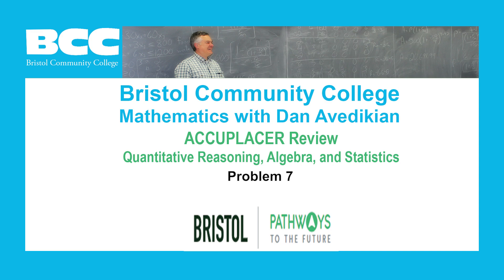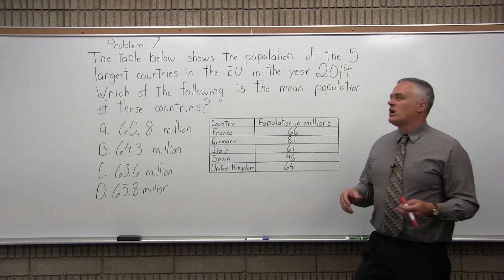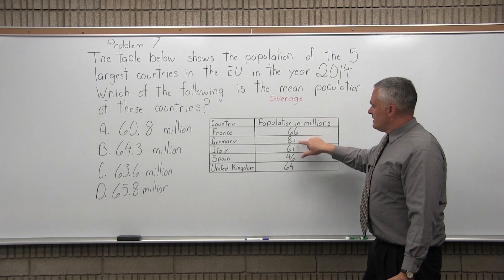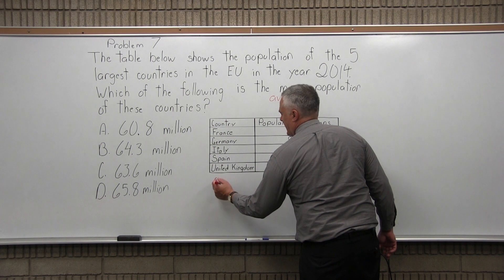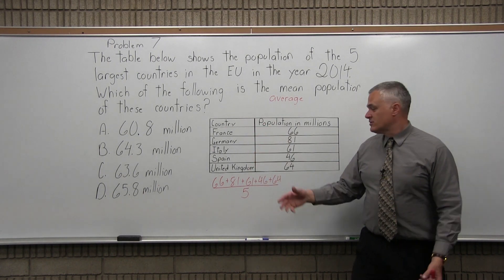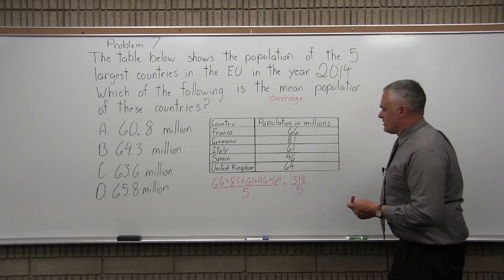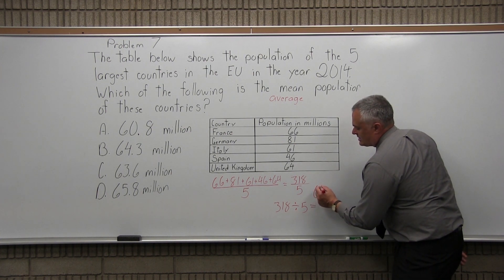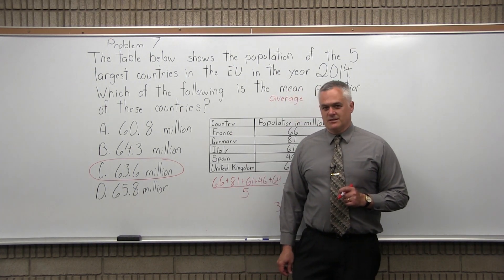ACCUPLACER Review Problem 7: Quantitative Reasoning, Algebra, and Statistics